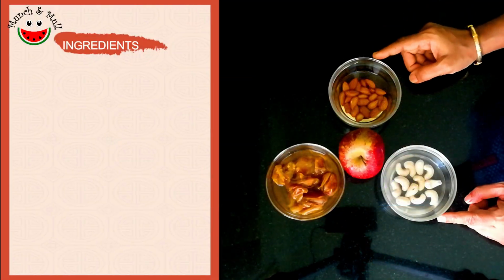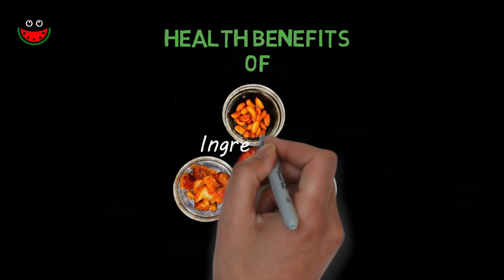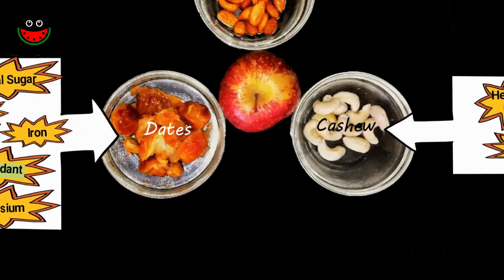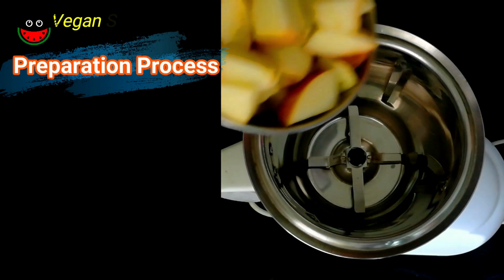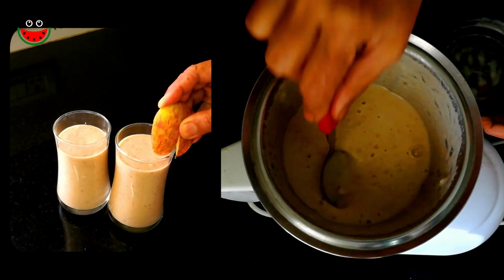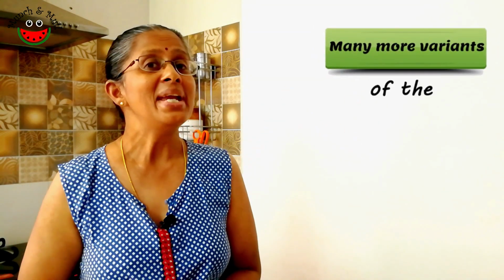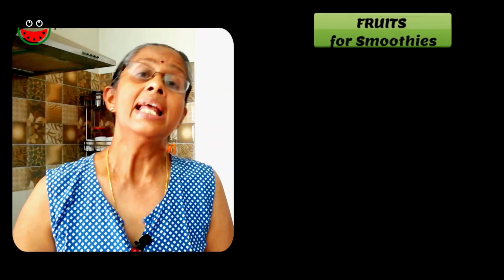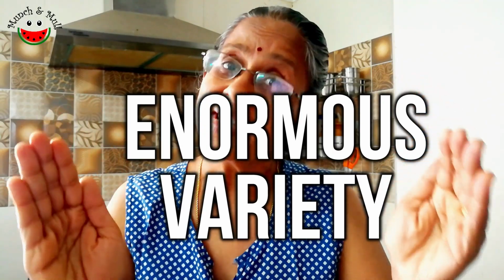Vegan Sugar free Smoothie Recipe | Vegan Sugar free Smoothies for Weight Loss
Vegan sugar free  smoothie recipe! Yes... it is possible! This is more than one of the sugar free smoothies for weight loss. The special combination here is rich in fibre.

I would recommend that you should consider use of organic ingredients from the point of view of health and well-being of yourself and your family. If you choose to use organic ingredients, you could consider sourcing it from Bio Basics. Bio Basics products are available online and delivered across India. 200 Store Credit to redeem on your first order. Choose to go organic TODAY!

Is vegan sugar free possible? Watch till the end of the video to discover in how many ways it is possible to make gluten free sugar free vegan recipes beyond a vegan sugar free apple smoothie

What is described in this video is adaptable as a sugar free vegan breakfast, lunch or a dinner!
00:00 Start
01:02 Intro to recipe
01:18 Ingredients
01:52 Health benefits of ingredients
03:17 Preparation process
04:00 How & who can use the smoothie
04:50 The Mull Point

I would even call this a vegan sugar free dessert also!

So change over to sugar free vegan what I eat in a day!

Watch out for an exciting new video release every Saturday at 8 AM.
Munch & Mull is a platform to share various aspects of our food, health & environment through the medium of vegetarian recipes. So our focus is "The Mull Point". Check us out here...

I would recommend that you should consider use of organic ingredients from the point of view of health and well-being of yourself and your family. If you choose to use organic ingredients, you could consider sourcing it from Bio Basics at the link given below: